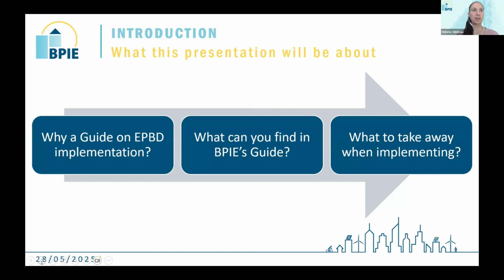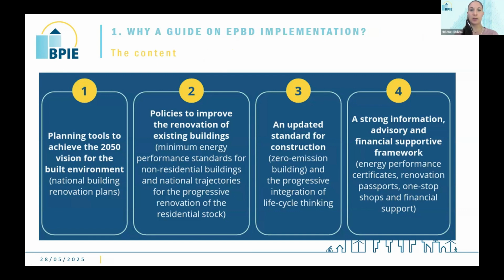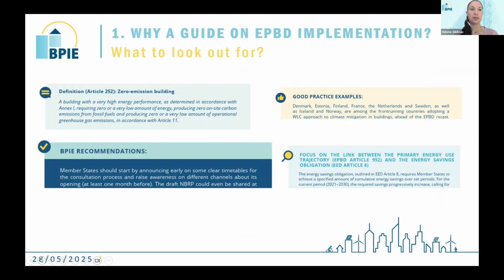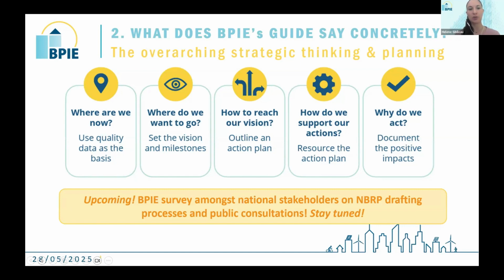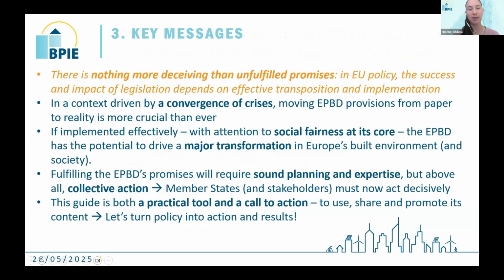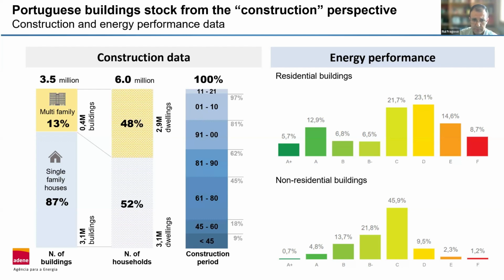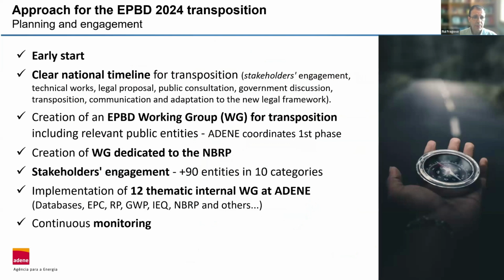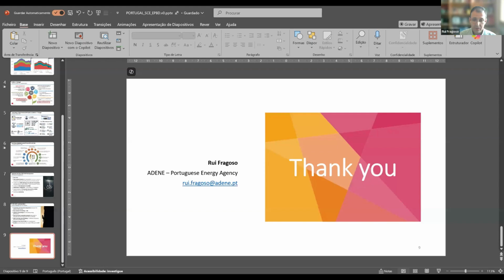EPBD IMPLEMENTATION: One Year to Go to Transposition! | EPBD Guide Launch Webinar Recording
With just one year to go until the EPBD transposition deadline (29 May 2026), this is a timely moment to take stock, share insights, and ensure that the next twelve months deliver robust implementation and the right framework conditions for real progress on the ground.
The webinar features:
🔹 Introduction to the guide by Hélène Sibileau, Senior Policy Advisor at BPIE 🔹 Panel discussion on collective action with voices from across Europe, moderated by Oliver Rapf, Executive Director at BPIE:
– Gyorgy Sumeghy, Associate Director at Habitat for Humanity International – Irene Skoula, Director, Energy & Buildings at C40 Cities
– Sofia Cederlöf, Senior Sustainability Specialist at SEB (Skandinaviska Enskilda Banken)
– Aleksandra Stępniak, Chairwoman at Fala Renowacji
🔹 A national perspective from Rui Fragoso at ADENE - Agência para a Energia – Portuguese Energy Agency